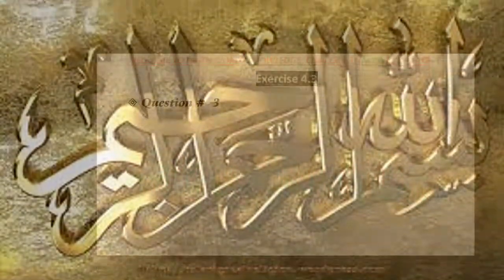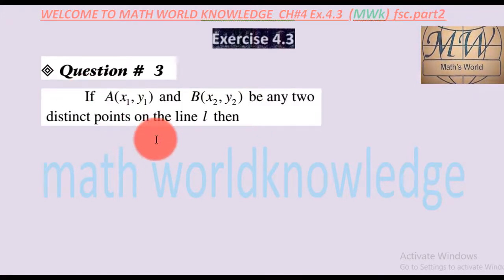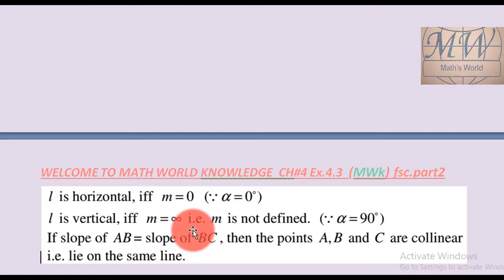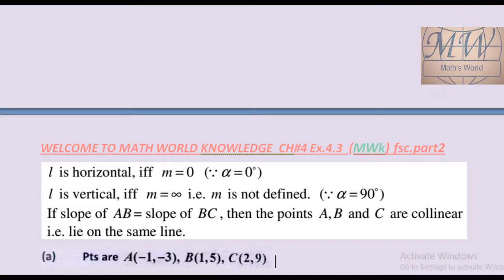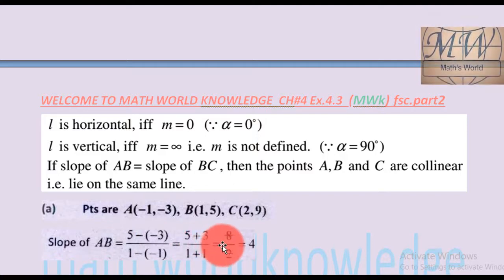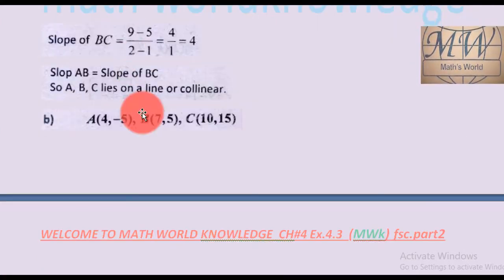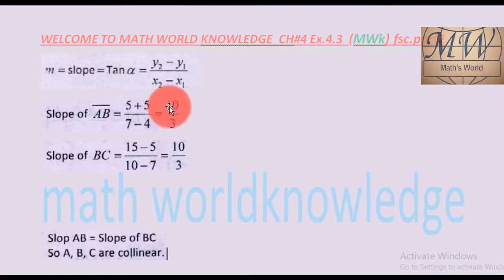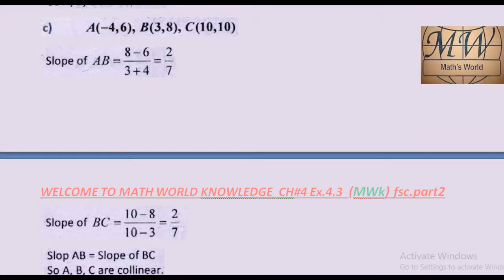2ND YEAR Math | Ch 4 Lec 07 - Exercise 4.3 Question no 4 || FSc Math book 2 | in Hindi and Urdu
2ND YEAR Math | Ch 4 Lec 07 - Exercise 4.3 Question no 4 || FSc Math book 2 | in Hindi and Urdu.
ssalam-o-Alaikum
I am Hussain Ali working as Lecturer Mathematics at Aspire Group of colleges. I am M.phil in Mathematics and have 8 years of teaching experience.
My chennel provide you the deep and core knowledge, information, concepts and understanding tricks of Mathematics of all classes.
CHAPTER 7 BASIC CONCEPT.SCALAR AND VECTOR
fsc math
# fsc 12 th math
math chapter 10
ics math 11th chapter 10
# ics math
class 11th math
math 12 class
# chapter 4 math 12
12math chapter 4
# fsc math part 2 chapter 4
pgs lecturer
pgs math lecture
math video lecture
online math
online math lecture
math fsc
math ics
math chapter 4 class 12
# intermediate math
analytical geometry